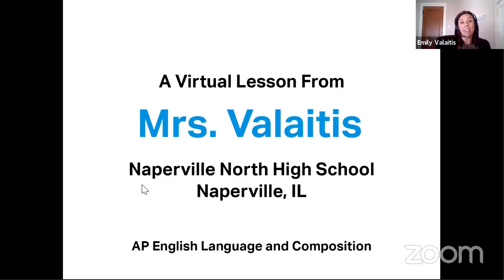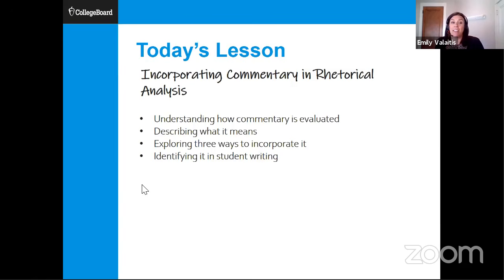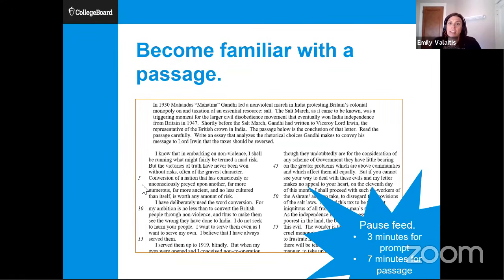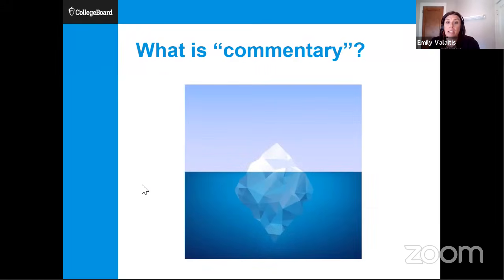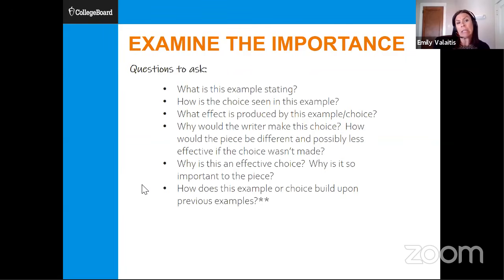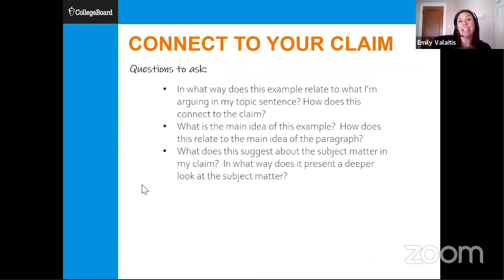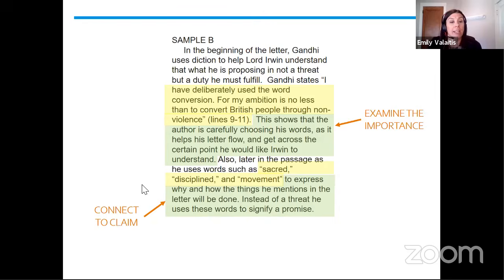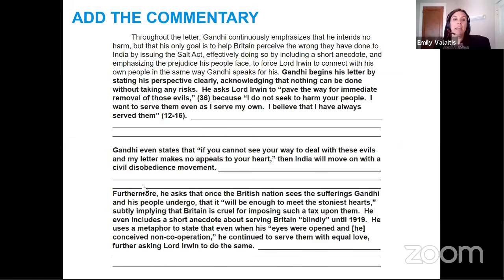AP English Language: Incorporating Commentary in Rhetorical Analysis Essays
This AP English Language and Composition class covers incorporating commentary in rhetorical analysis essays.

Essential Knowledge Statements:
- Commentary explains the significance and relevance of evidence in relation to the line of reasoning.
- Effective use of evidence uses commentary to establish a logical relationship between the evidence and the claim it supports.

Skill:
Writing - Develop a line of reasoning and commentary that explains it throughout an argument.